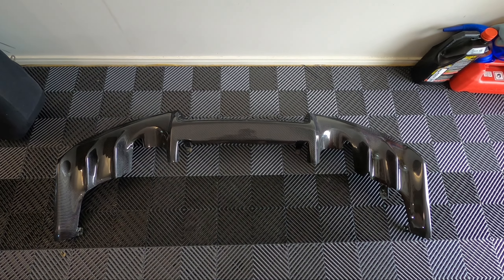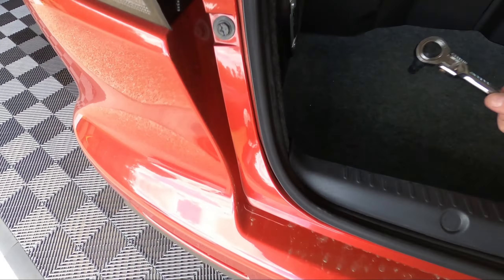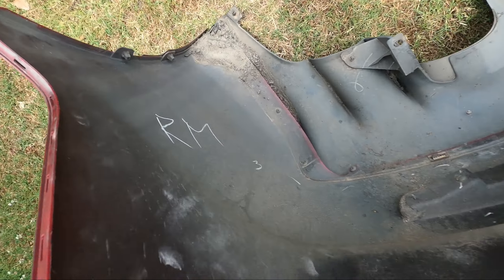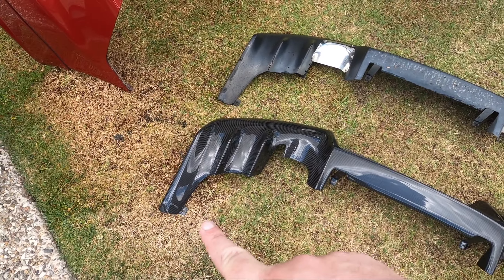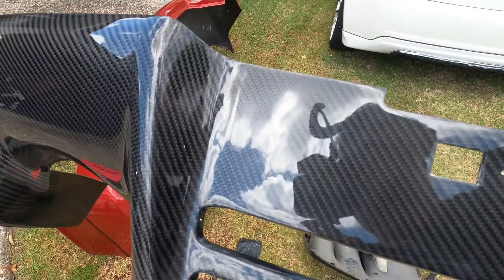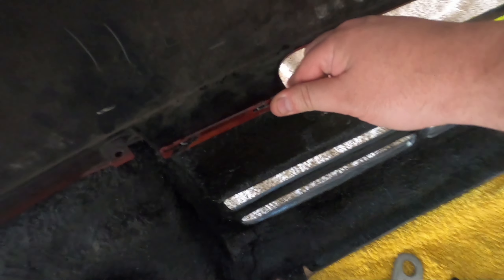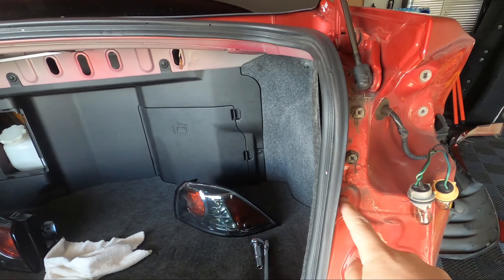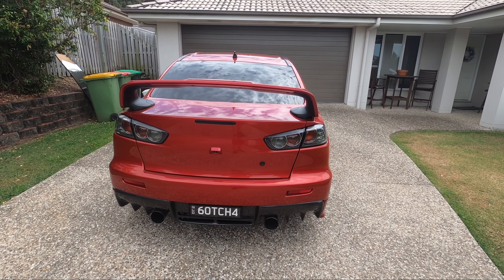Evo X Carbon Fibre Diffuser Install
Hey guys so today we're installing a new Carbon fibre rear diffuser onto Letisha's @her_red_evo Evo X